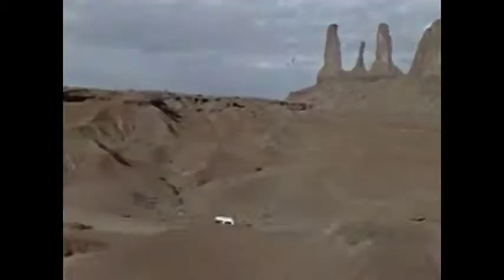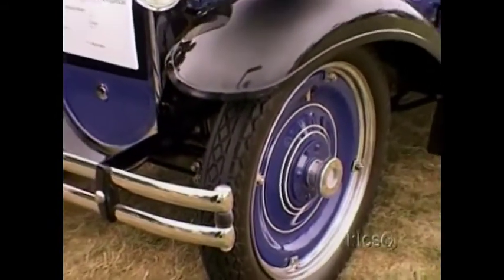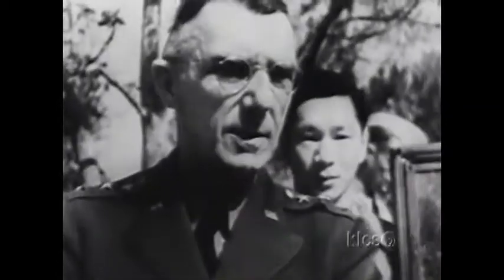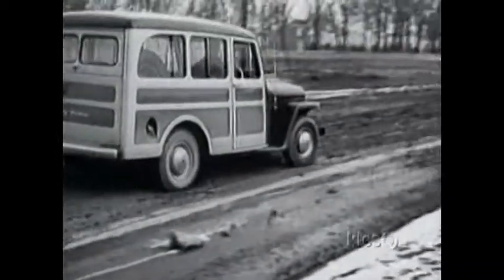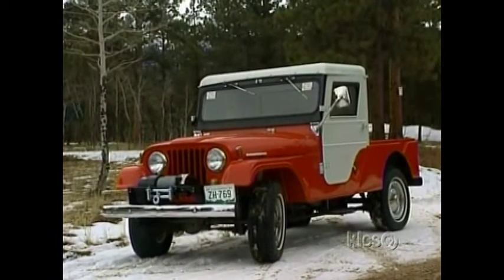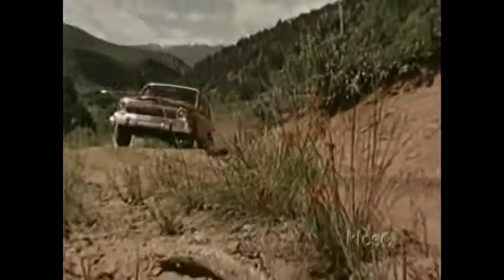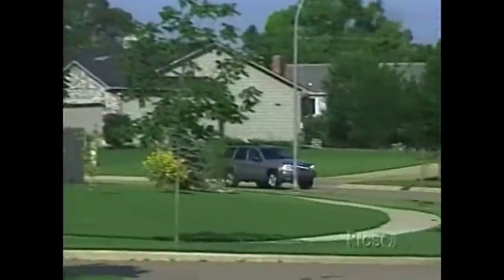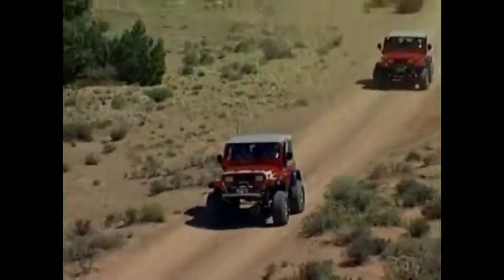Great Cars - Jeep